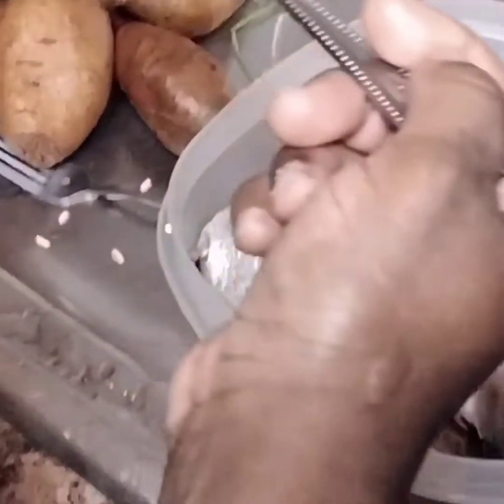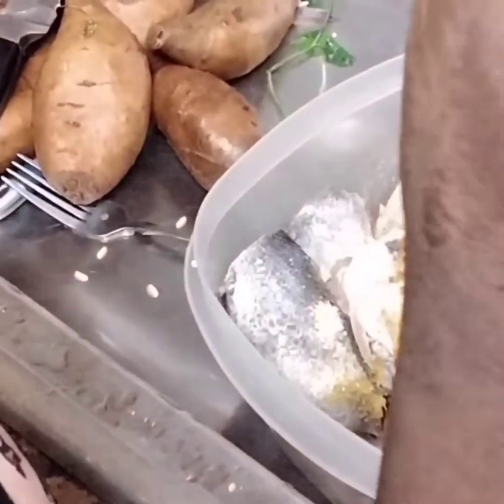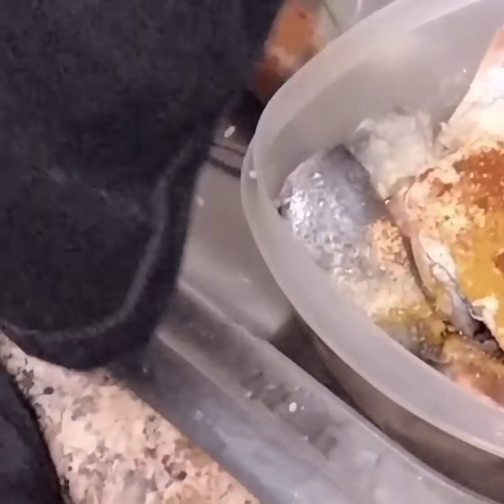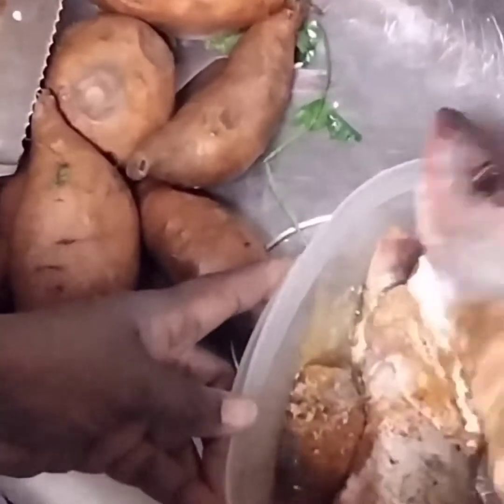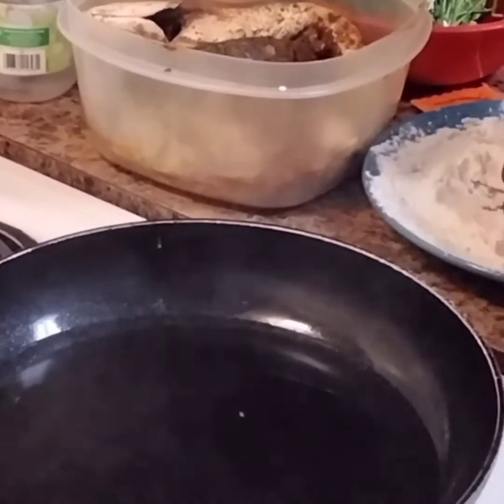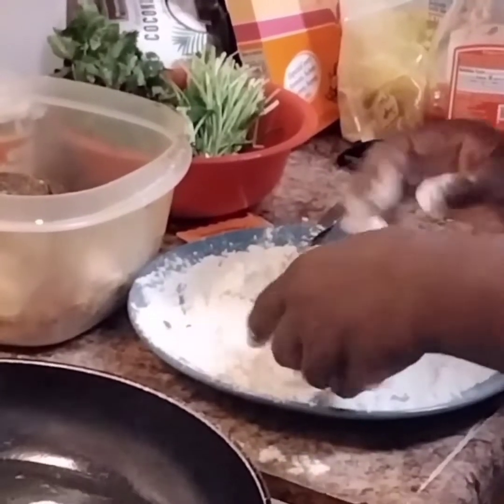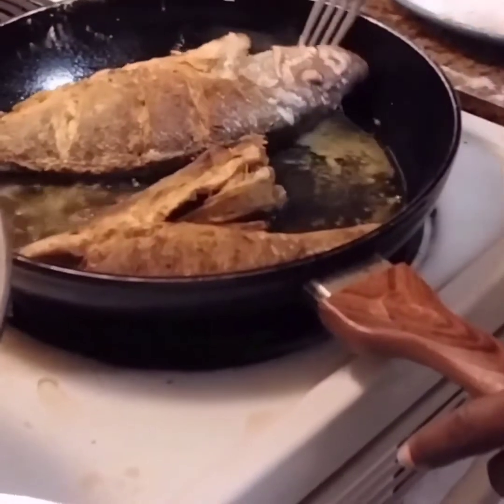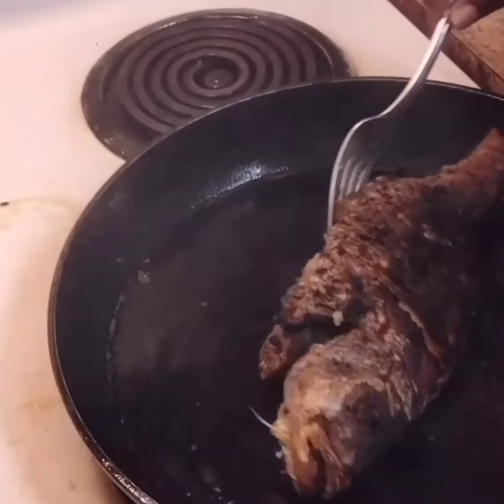Episode 9 Fish Fry/Pescado Frito!!!🤩🍢🍢🍢💕💕💗💞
Hello everyone today on episode 9 of Varela's Fine Cusine we will be making a scrumptious fish fry that will make your mouth water and it goes perfect with any of your favorite side dishes. We will show you how to cook the fish perfectly!!😁💖💖💗💖💝. I hope you enjoy today's video and have a super day!😊💗💗💕💓💓💕💕
Hola a todos, hoy en el episodio 9 prepararemos un delicioso pescado frito que hará que se te haga agua la boca y que va perfecto con cualquiera de tus guarniciones favoritas. ¡Te mostraremos cómo cocinar el pescado a la perfección! 😁💖💖💗💖💝. ¡Espero que disfrutes el video de hoy y que tengas un gran día! 😊💗💗💕💓💓💕💕
(Mira el Redbubble de mi hija 🤗💚❤❤)
(Here's the link to her YouTube channel😊💕💗)
(Aquí está el enlace a su canal de YouTube 😊💕💗)
(You can purchase our new design as an apron here!!😃😃👇🏾👇🏾👇🏾)
(¡¡Puedes comprar nuestro nuevo diseño como delantal aquí!!😃😃👇🏾👇🏾👇🏾)